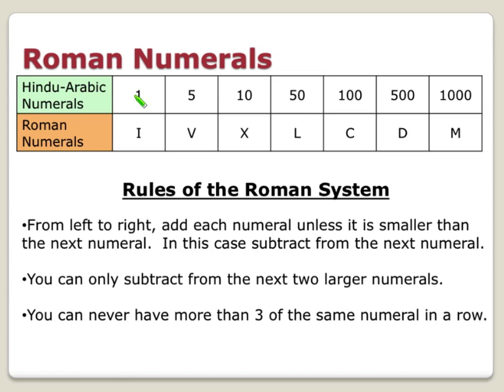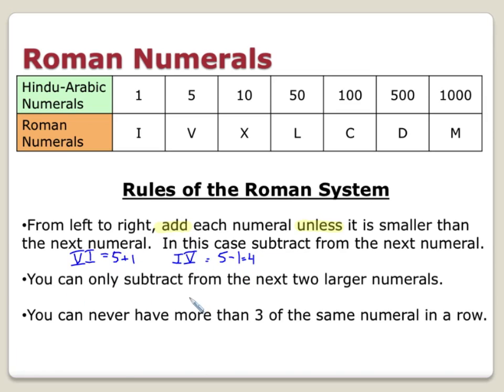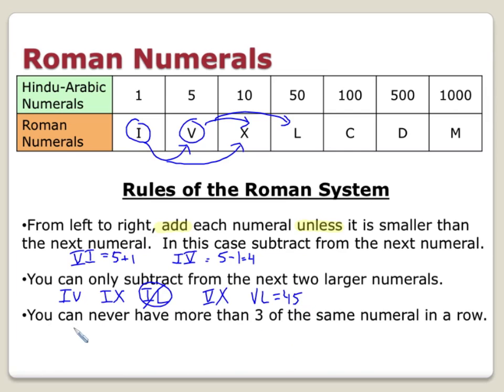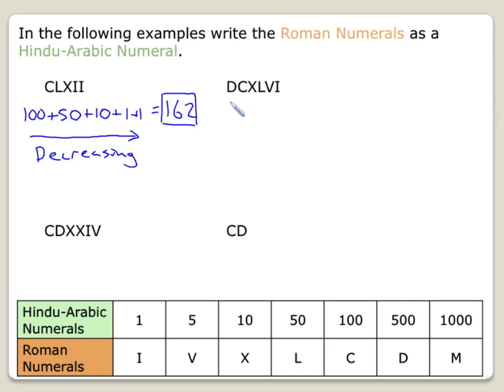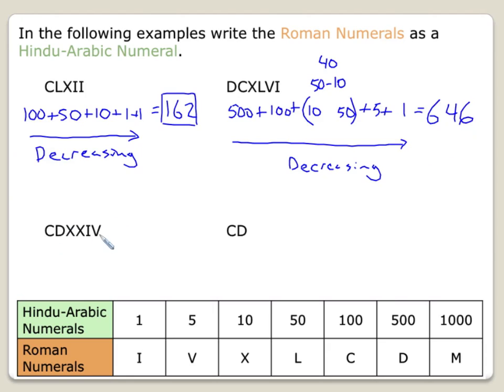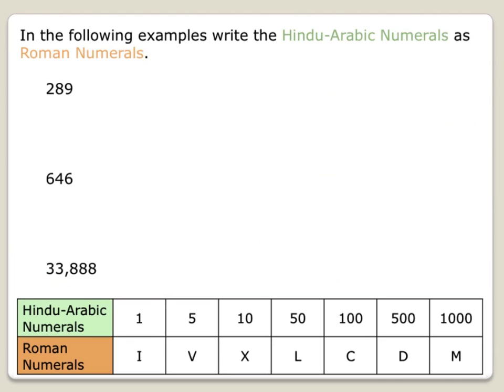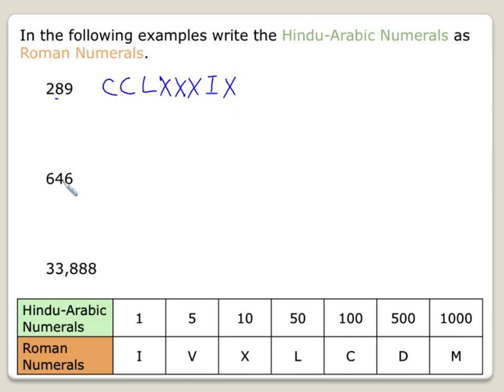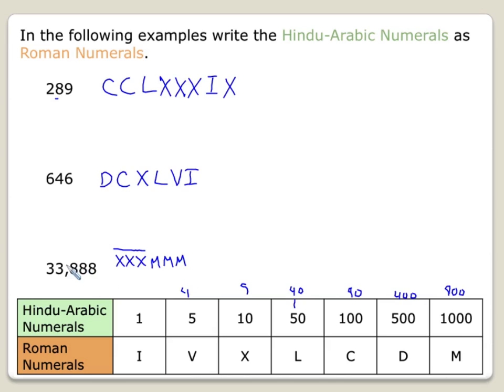CM Lecture 4 1c Roman